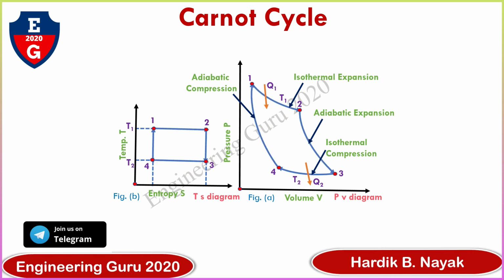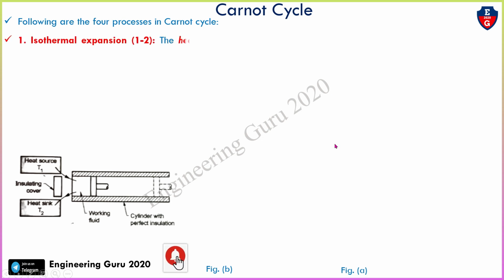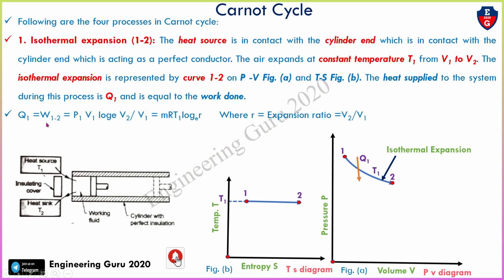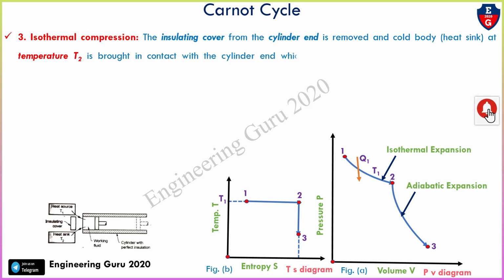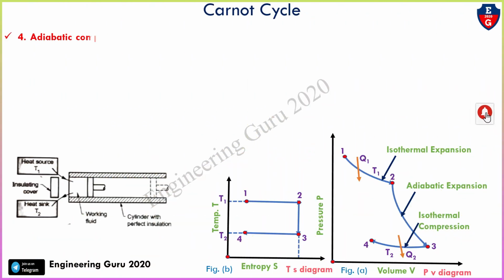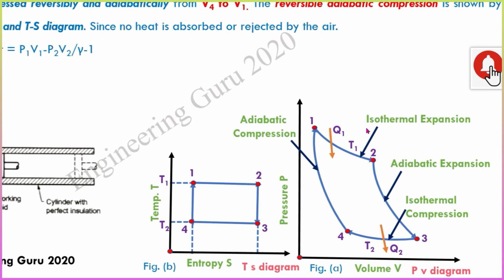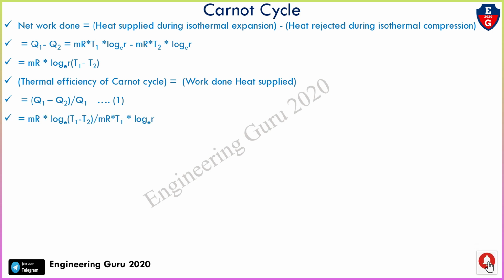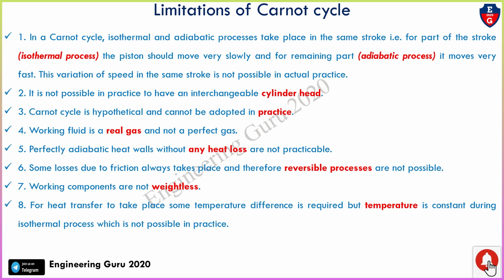Carnot cycle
In this video, You will learn Carnot cycle process, limitation and assumption with animation.

heat engine